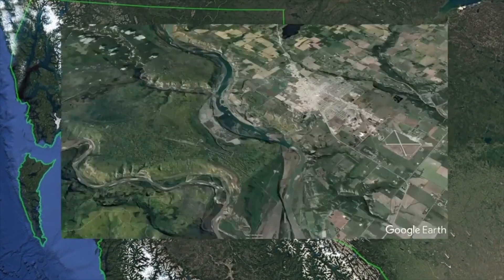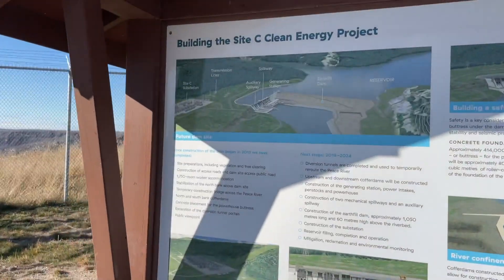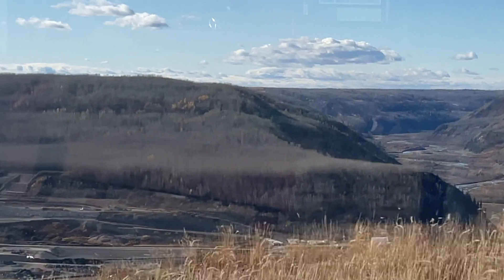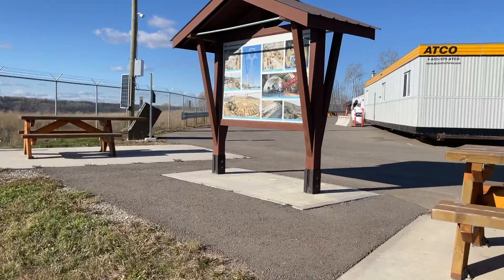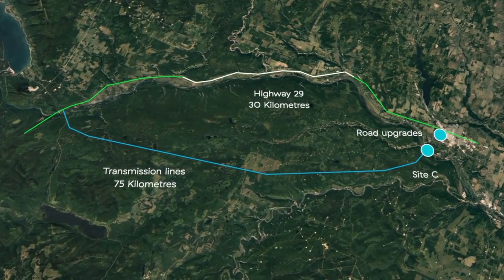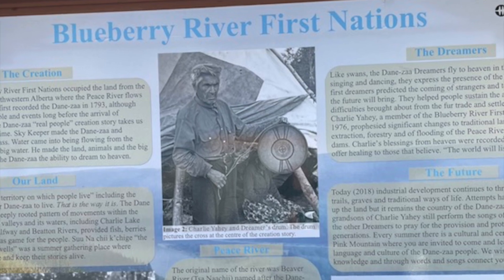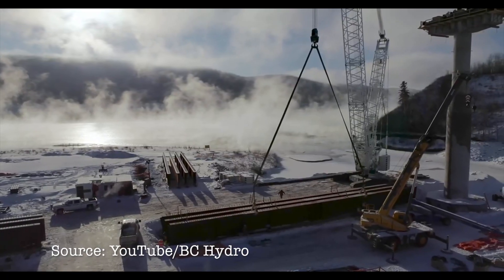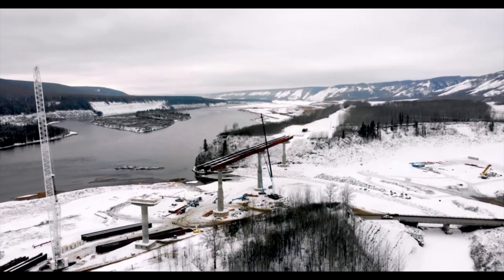Site C Hydroelectric Dam at Fort St John, BC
We explore the Site C Dam Being constructed at Fort St John, BC.

💬   Comment - because we love to hear from you!
🔗   Share the video with anyone you think would enjoy it

The above things really help us out, and we greatly appreciate your support!

☕️ Are you an Artist, Writer, YouTuber, Musician or the type of Creator?

🎞Media:
Video: Youtube/BC Hydro

This video may contain copyrighted material.  Such material is made available for education, parody or satire purposes only and constitutes 'Fair dealing' of such copyrighted material.

⭐️This video does not contain product endorsement

⭐️This video is for entertainment or educational purposes but cannot be relied upon for accurate or factual information.